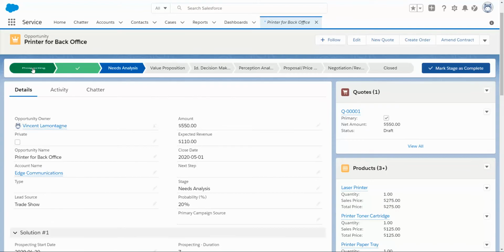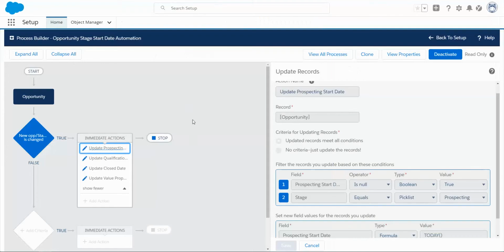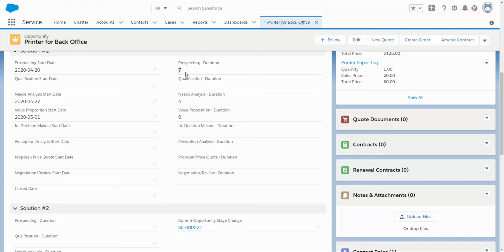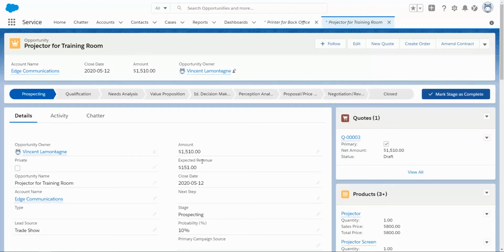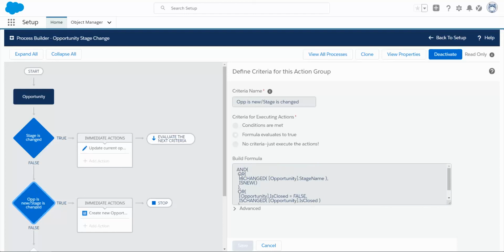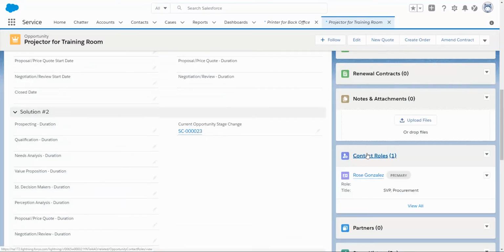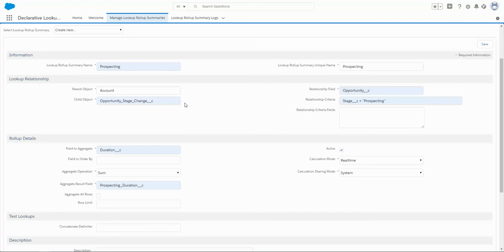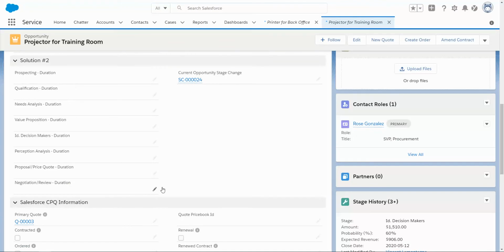Tracking Time In Each Stage Of The Sales Cycle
Go beyond standard stage reporting in Salesforce and gain valuable insights into the sales cycle. Learn how to identify the actual time a deal spends in each stage even when moved back and forth in the sales cycle.